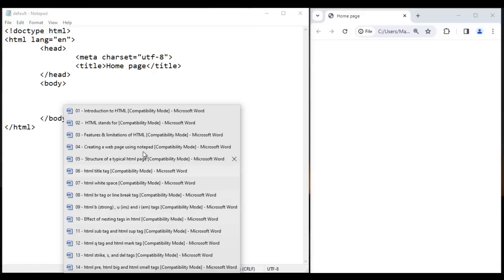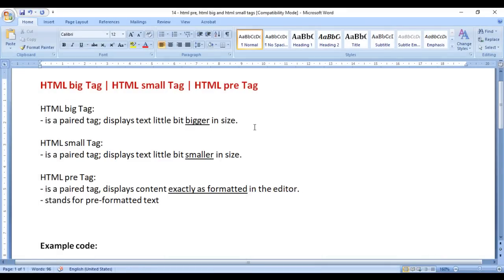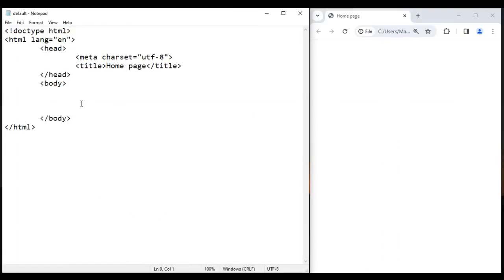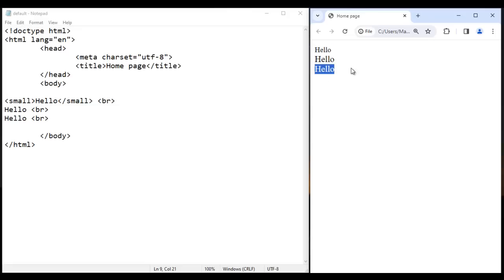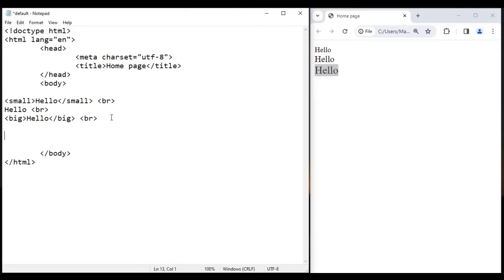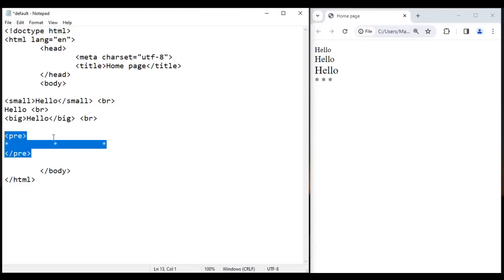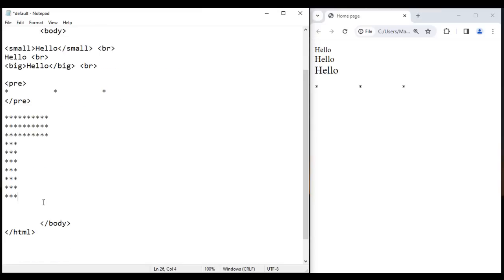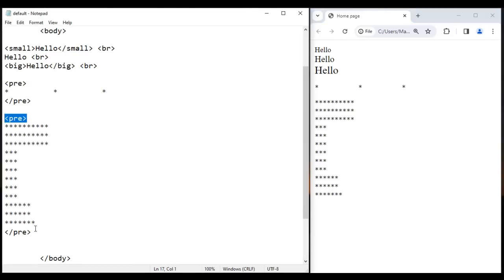HTML pre | small | big Tag - HTML Tutorial 14 🚀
► Learn how to use the HTML pre, small, and big tags in this video! Discover how to display preformatted text, adjust text size, and emphasize content with these useful tags.